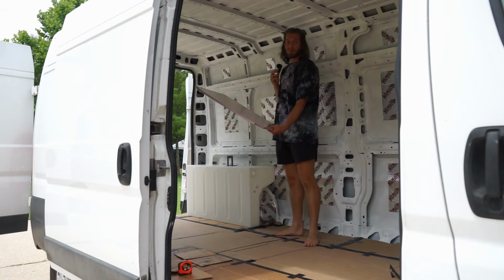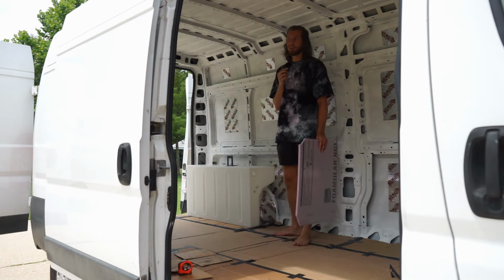INSULATION INSTALLATION | VAN CONVERSION | EP 6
In this part of the van conversion I, along with some help from my friends, covered majority of my van in 3M Thinsulate for insulation! Getting all the panels and crevices as best as I could!

follow all my other socials